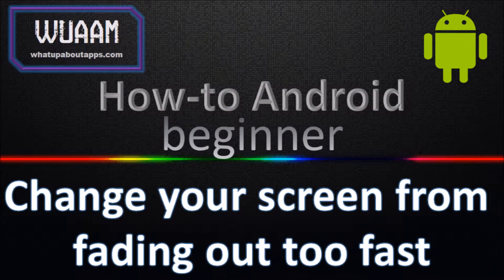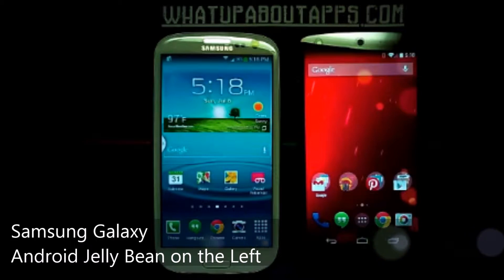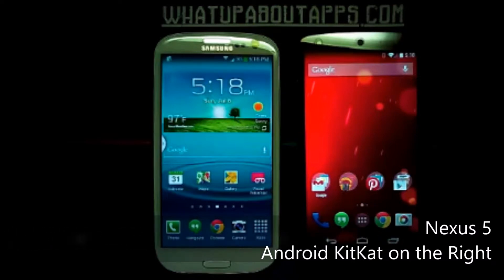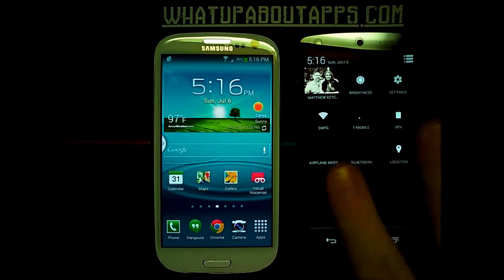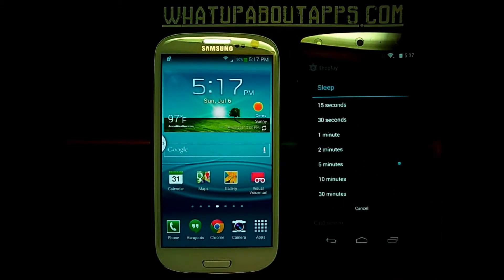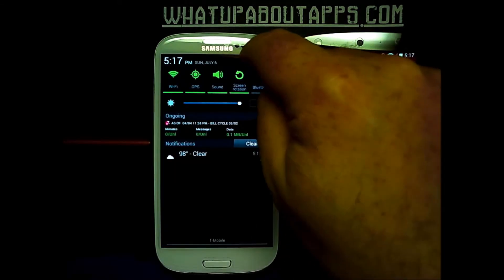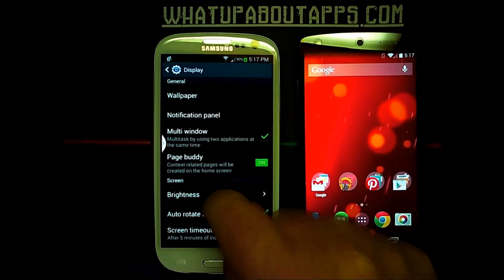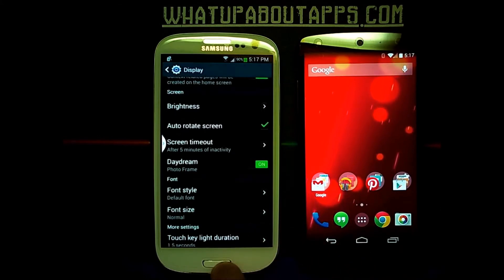How-to Android: Sleep timeout settings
How to change the Sleep timeout settings on Android mobile devices using version Jelly Bean and KitKat. This will allow you to change the timing for how fast your device goes to sleep.